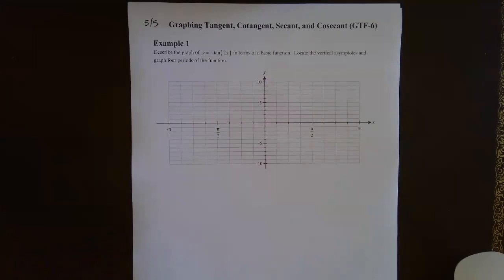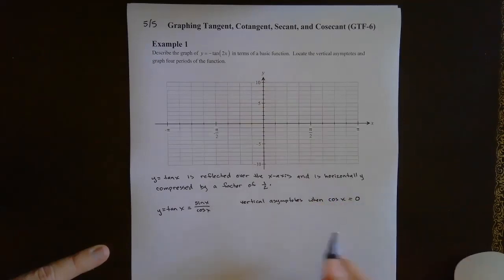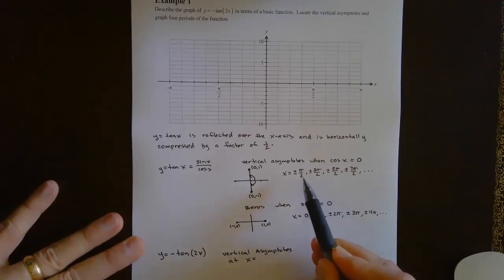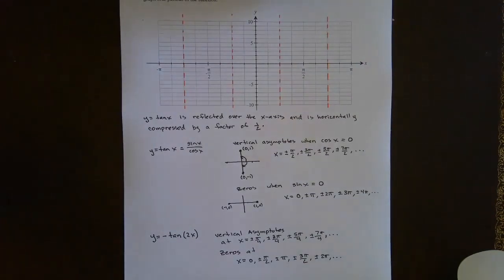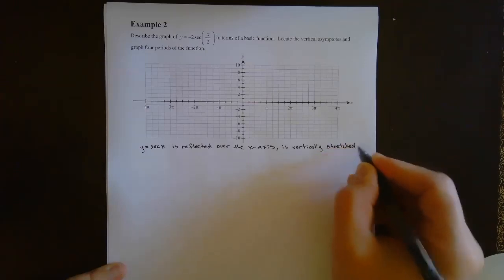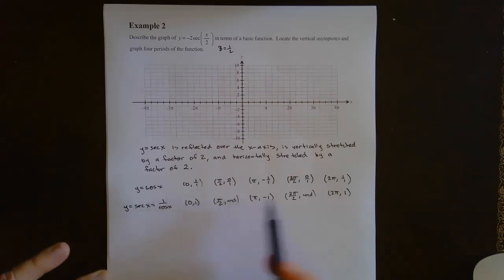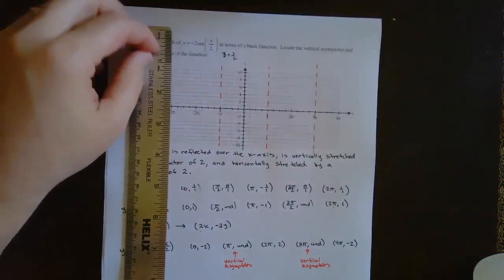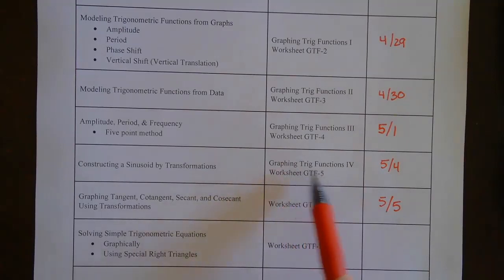Graphing Tangent, Cotantent, Secant, and Cosecant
Explains how to graph Tangent, Cotangent, Secant, and Cosecant functions using transformations.